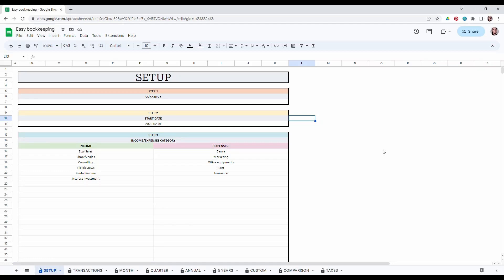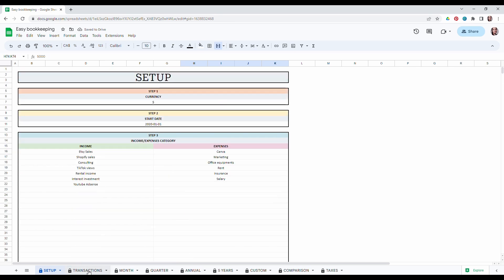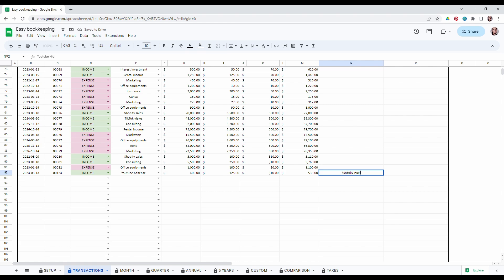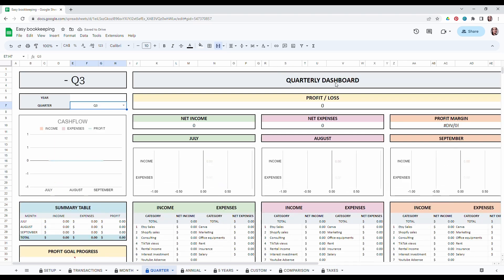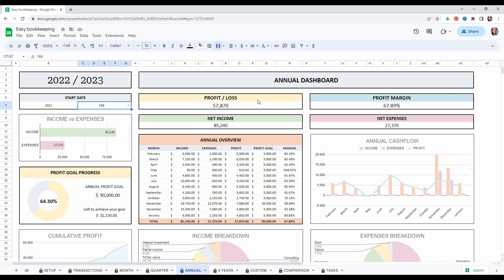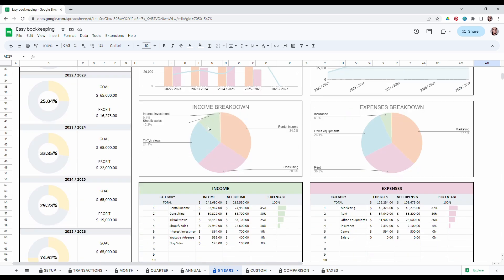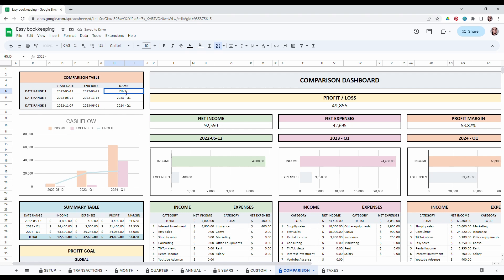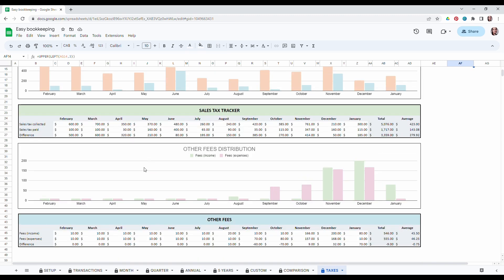Easy Bookkeeping Tutorial - Accounting Spreadsheet - Income & Expenses Tracker - Tax Tracker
With this tutorial, you'll be able to set up your Easy Bookkeeping Spreadsheet in just a few minutes. We're here to help!